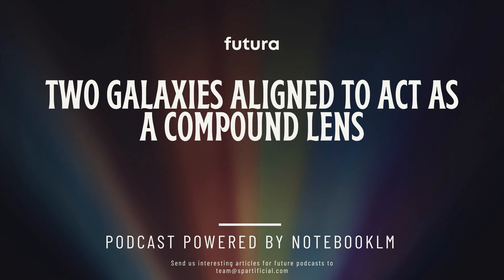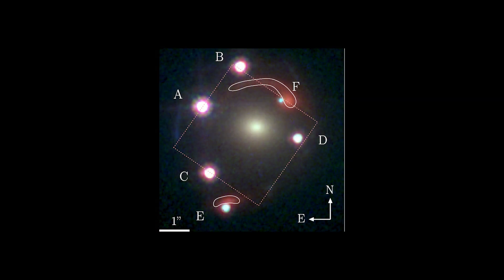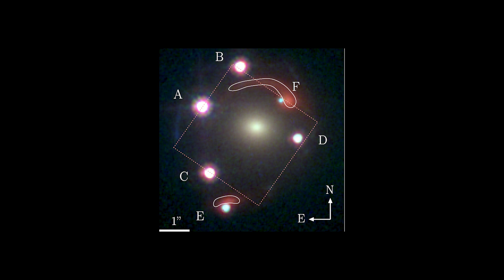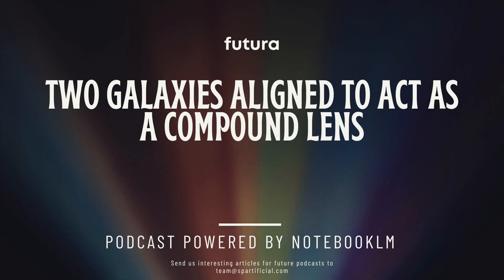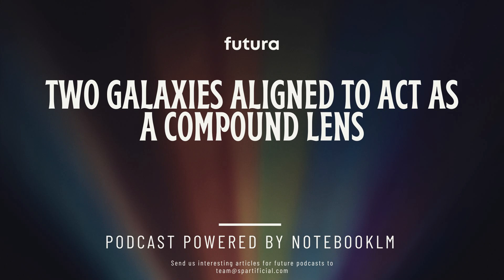Astronomers Discover Two Galaxies Aligned to act as a Compound Lens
Astronomers have discovered a unique astronomical phenomenon – a compound lens formed by the gravitational alignment of two galaxies. This discovery, observed in the system J1721+8842, involves two galaxies positioned such that their combined gravity distorts the light from a distant quasar behind them. This compound lensing effect creates multiple images of the quasar, with the light appearing as a set of six distinct points. The researchers used data from the James Webb Space Telescope to confirm the presence of the second lensing galaxy, previously mistaken for an Einstein ring. This groundbreaking finding has implications for understanding the Hubble constant, a crucial parameter in cosmology, and could potentially lead to a resolution of the ongoing debate surrounding its value.